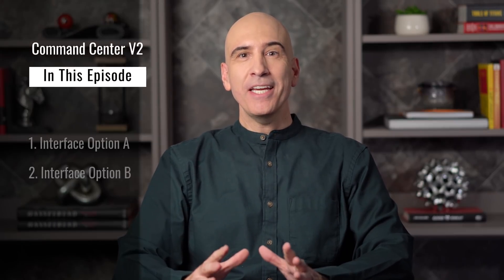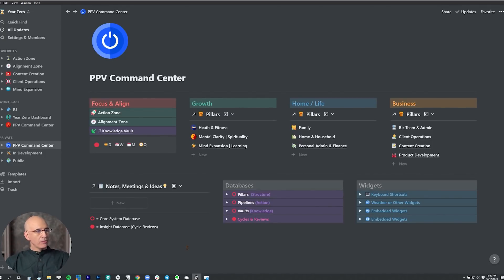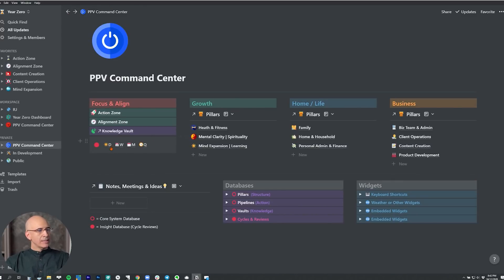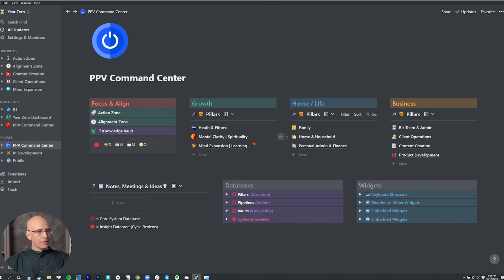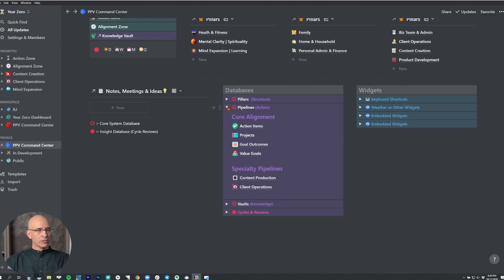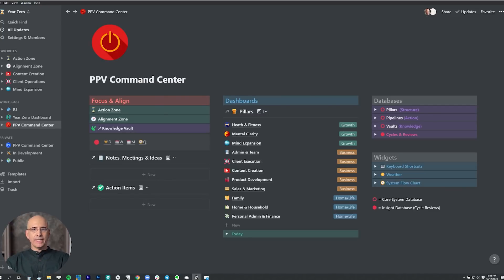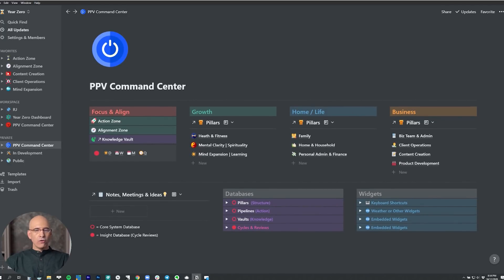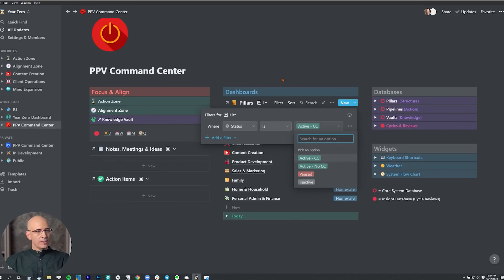New Command Center V2 for Notion Life Operating System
Today we look at the enhanced command center for the Notion PPV Life Operating System.

Index Timestamps ⌚
0:00 Intro
1:44 Interface Option #1
9:04 Interface Option #2
12:50 Closing Thoughts